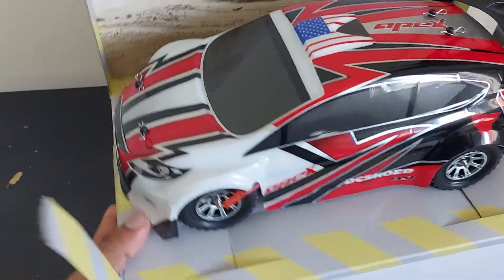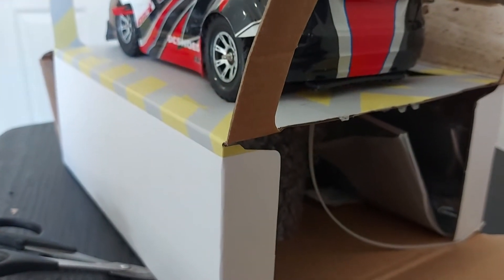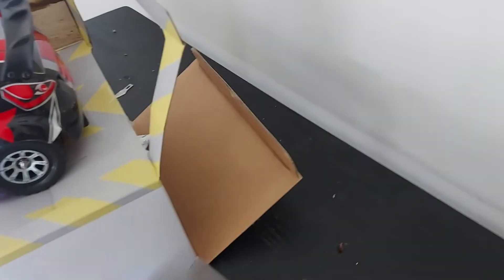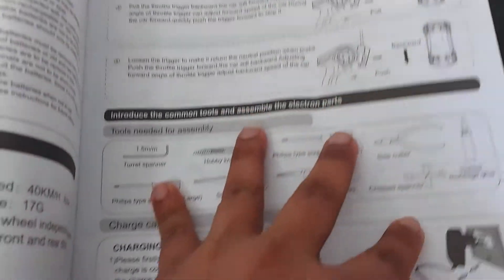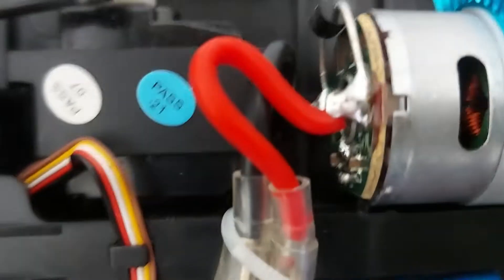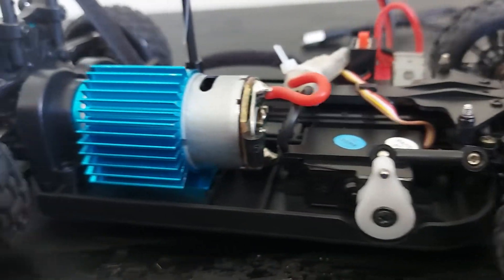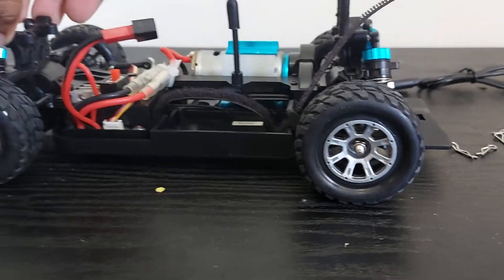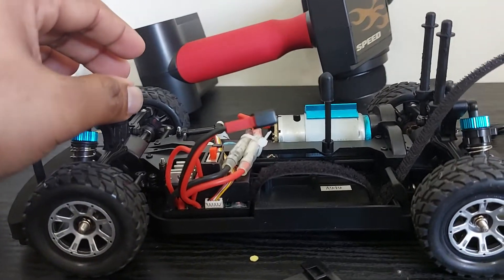First unboxing A949 rally car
I bought this rc car Felt like get into small scale and saw this on the showcase and instantly fell in love with this thing.